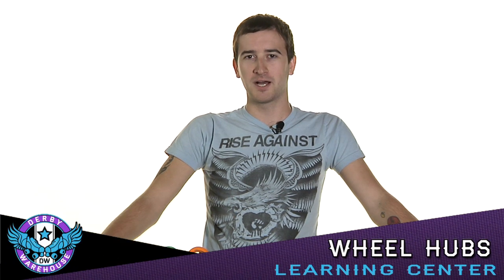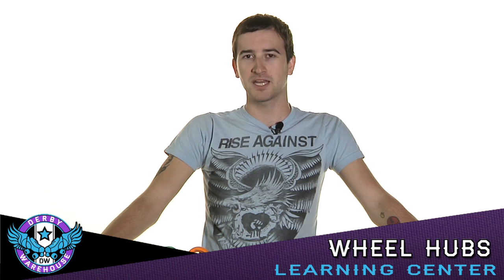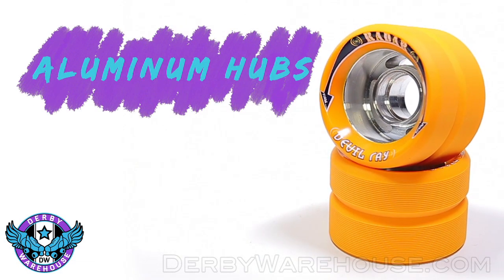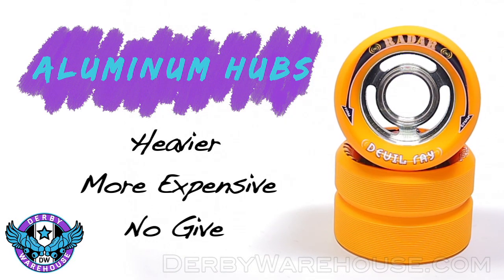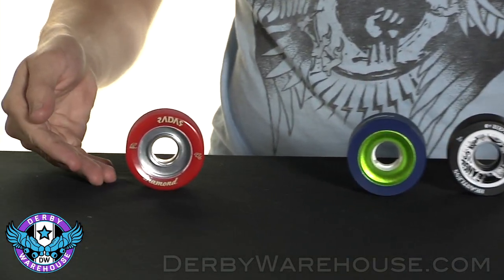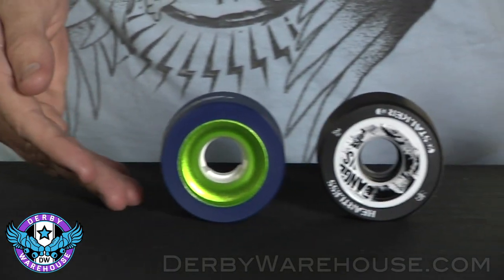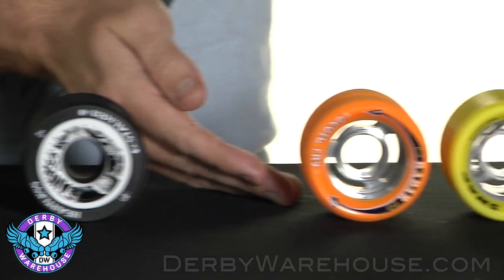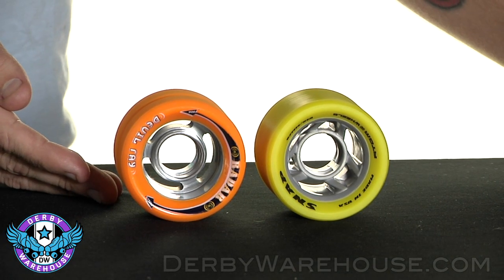Types of Wheel Hubs - Roller Derby Wheels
Derby Warehouse does a quick insight into the differences and benefits of nylon versus alloy hubs in derby wheels.